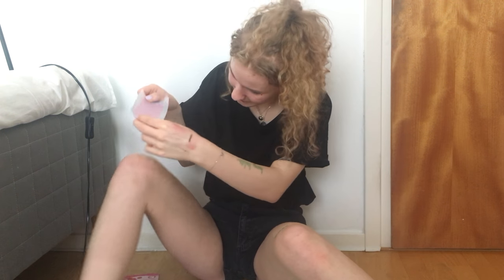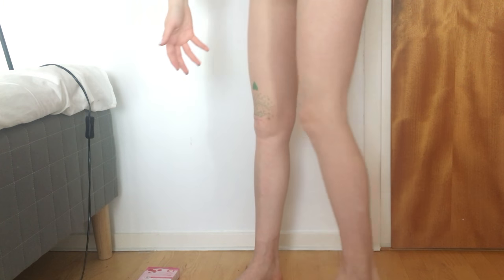Ripping myself to shreds for funzies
The video no one asked for but got anyway! Here you have me waxing my legs for the first time ever~ honestly i don't know why either. Hope you enjoyed, I sure didn't.